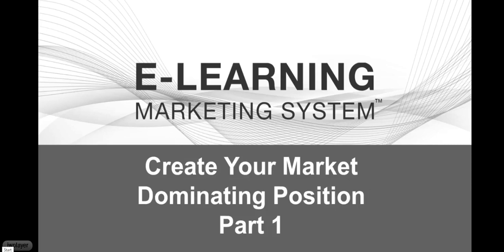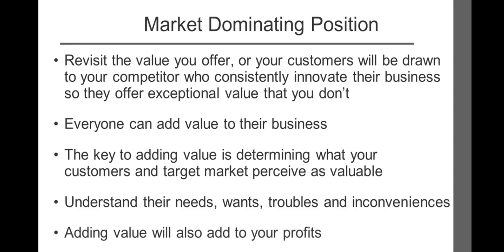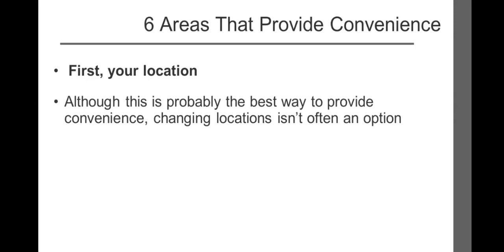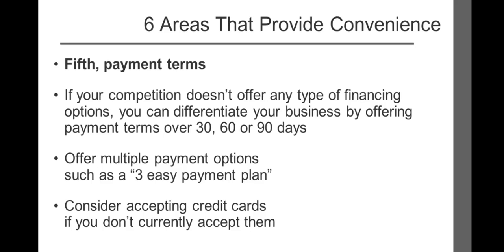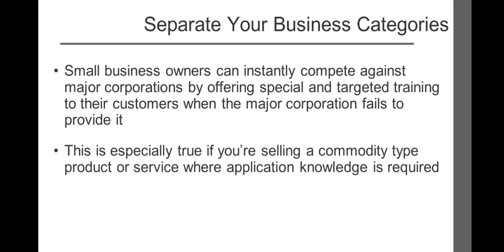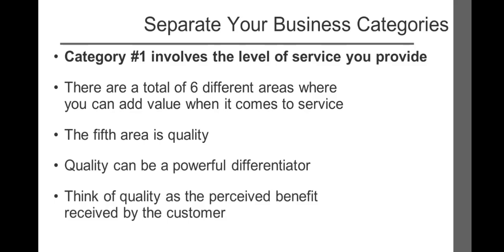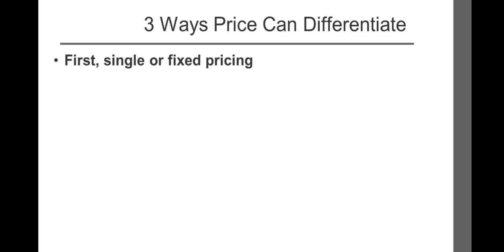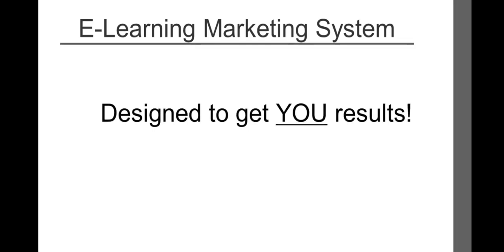Create a Marketing Dominating Position Part 1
WHAT IS YOUR MARKET DOMINATING POSITION ?

This 2# part  Series of video and Workbooks will help you to establish a Market Dominating Position for your Business

Following the Part 1# and Part 2 # Video and Workbook series  will help you learn ..

Step #1... Determine your strategic position in the market
Step #2... Determine your primary market dominating position
Step #3... Determine your supporting business model
Step #4... Determine your secondary market dominating position
Step #5... Create your market dominating position statement or elevator pitch